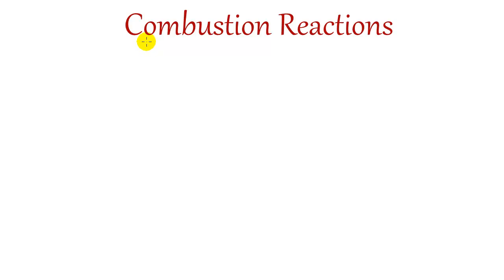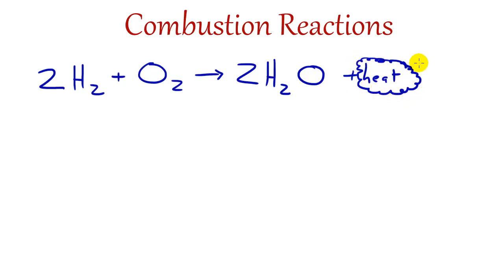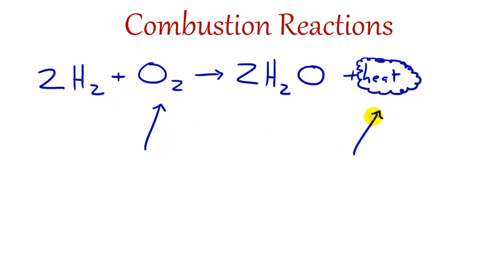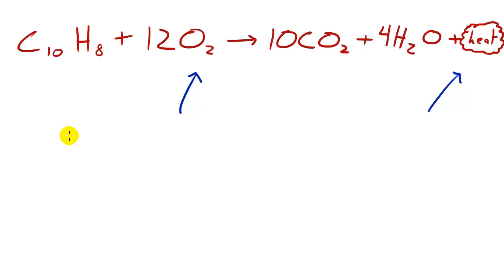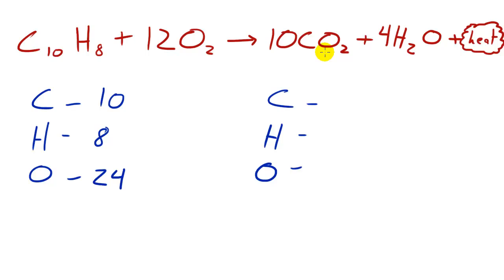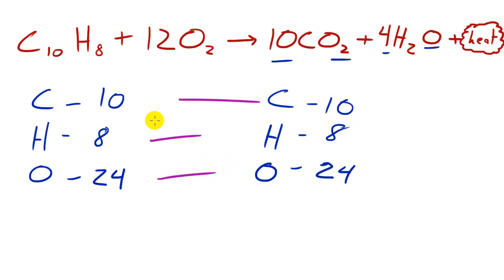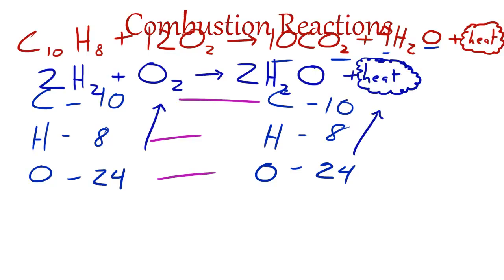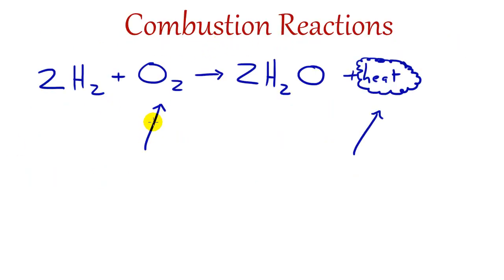Chemistry Lesson - 37 - Combustion Reactions